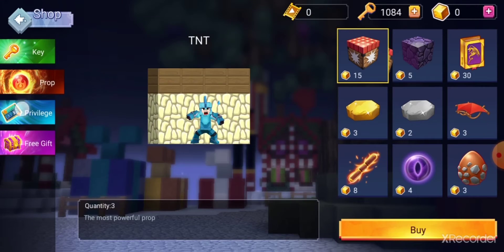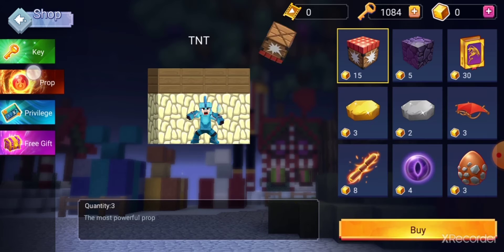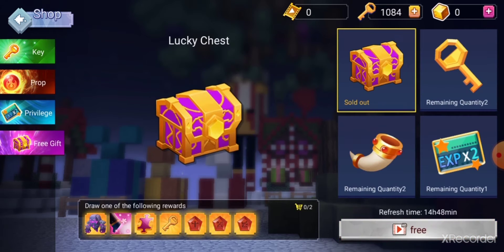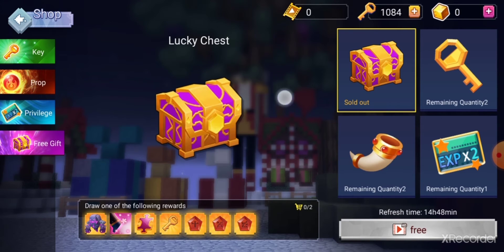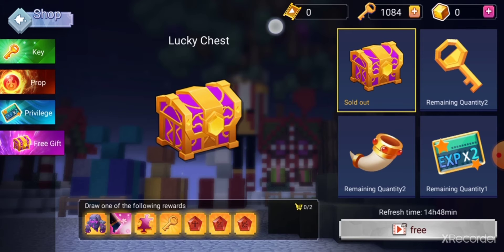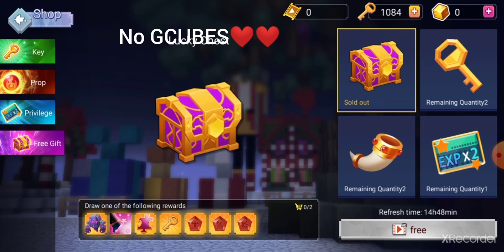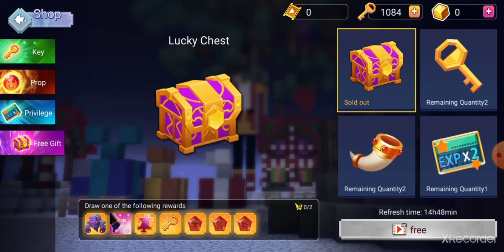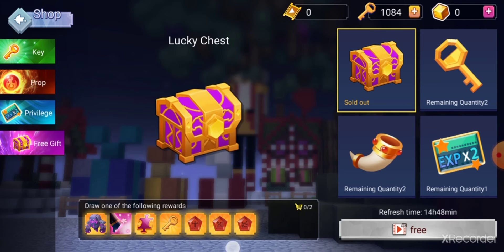How to get free pet in block man go bedwars❤️❤️❤️❤️❤️